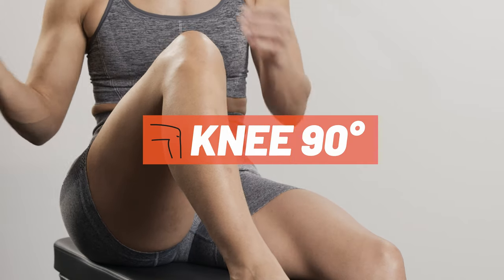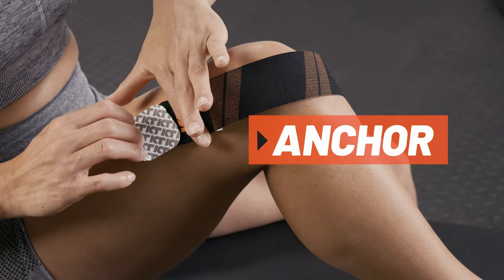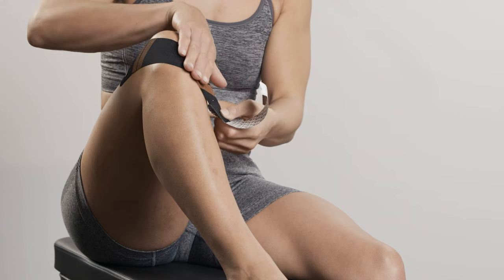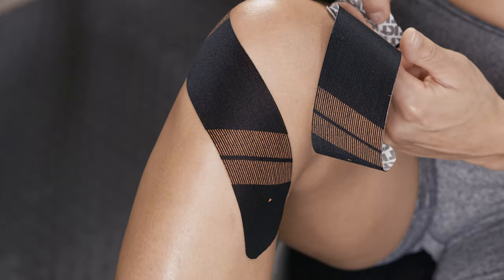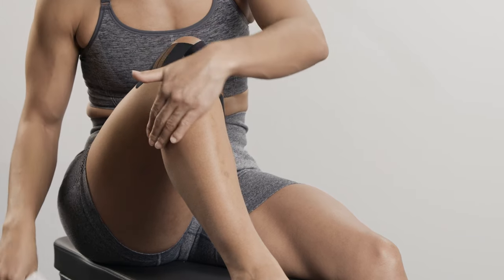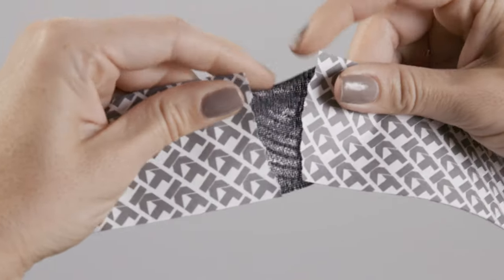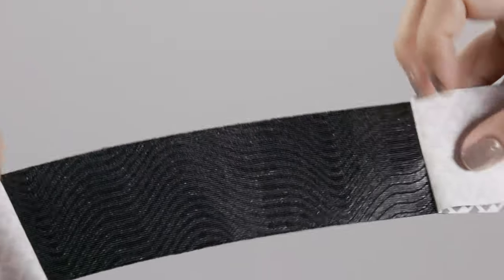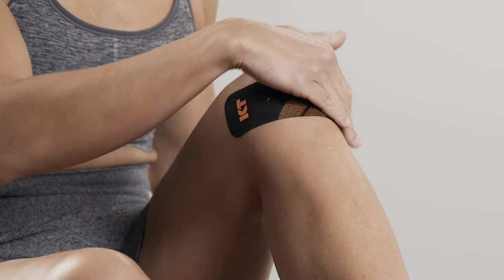KT Tape - Full Knee (with half strip option)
Learn how to use KT Tape for pain relief and support with our easy to follow, step-by-step instructions. In this video, we cover the basics of KT Tape application to help relieve pain in and provide support for the full knee.

Whether you're an athlete, a fitness enthusiast, or simply looking to manage pain and improve mobility, this video has something for you.

For a full library of taping videos specific to different body parts, injuries, and uses,

KNEE PAIN PROBLEMS
Knee pain can be caused by any number of issues. The kneecap, or patella, could be moving incorrectly. One or more meniscus may be torn, ruptured, or inflamed. There may be arthritis, plica, chondromalacia, or any number of issues with the bones that constitute the knee. The beauty of this application is the breadth of conditions it covers with its relatively simple effects of balancing the muscles effect on the knee and relieving pressure on the kneecap and its tendon.

Knee issues arise from equally as many causes. Muscle imbalances, poor running form, misaligned hips or poor posture, poor nutrition, overtraining, compensation for another injury, hyperextension, arthritis, and blunt trauma to ligaments are just a few of the most common causes of knee pain. KT Tape can help reduce pain and inflammation for many common injuries*.

HOW KT TAPE CAN HELP
With this application you will get support, pain relief, and normal body mechanics without restricting motion or circulation like other treatments*.  KT Tape can help relieve pain in the knee and provide support that you need.